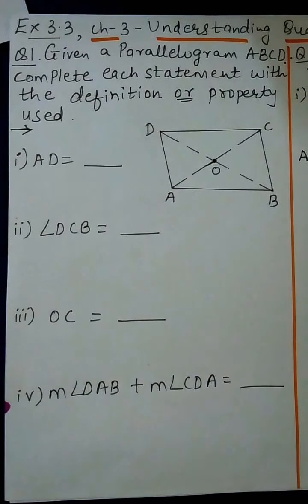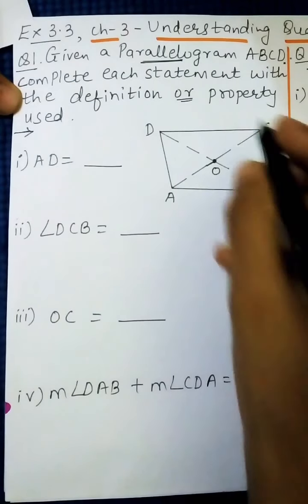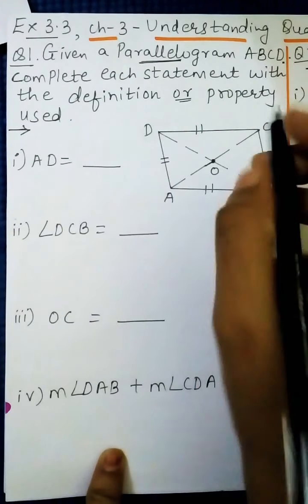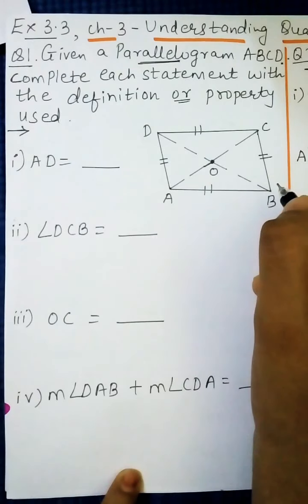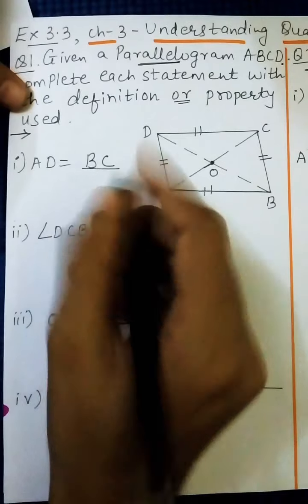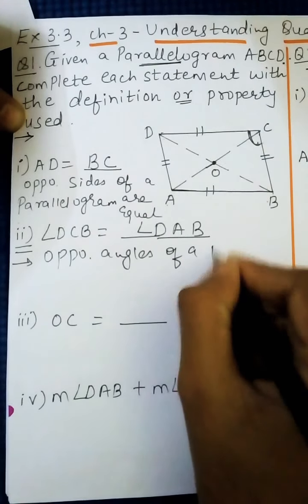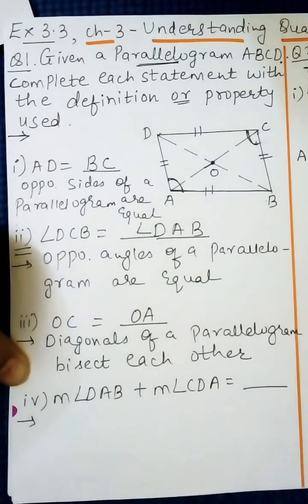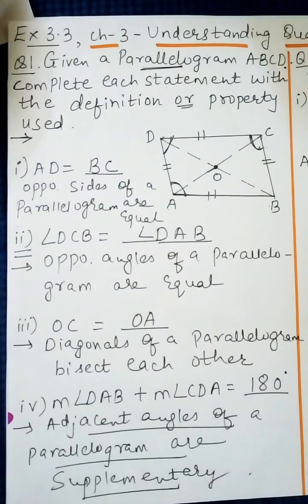CLASS VIII - MATHS - NCERT Ls. 3 Understanding Quadrilaterals - Q.1 - EX 3.3 -